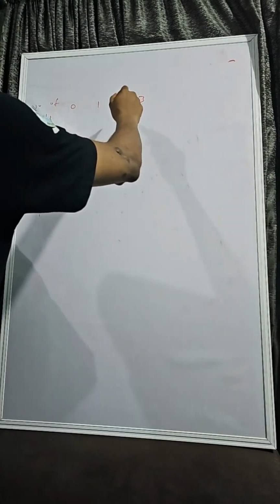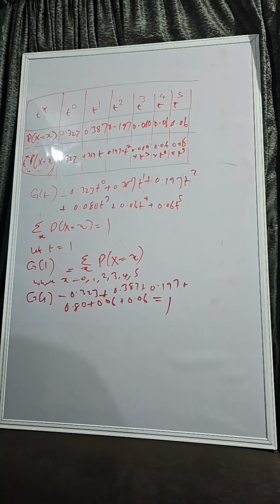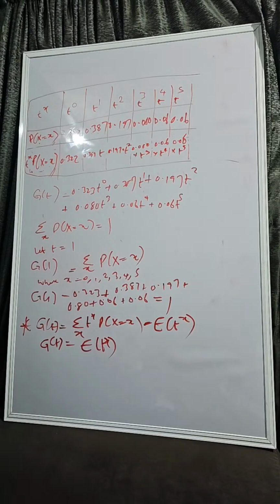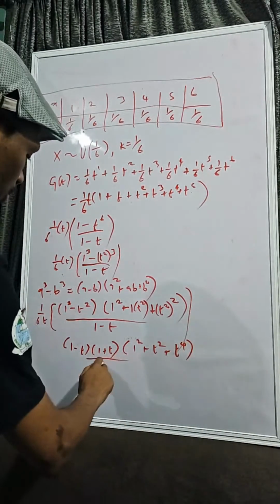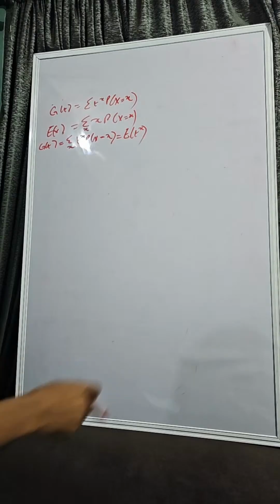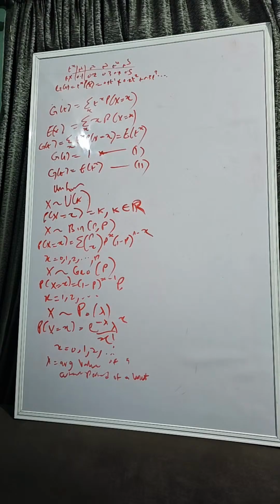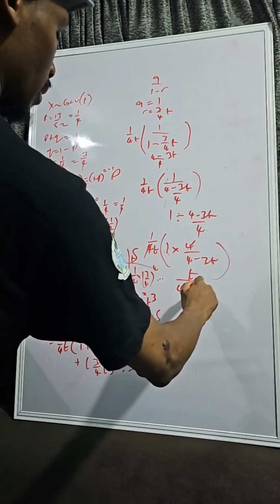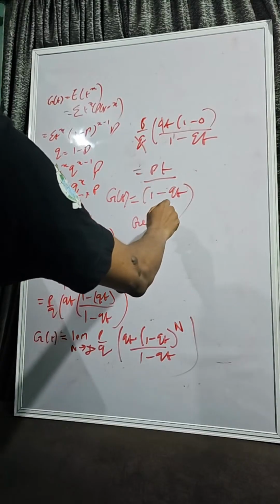Welldiness_LMPG is live!